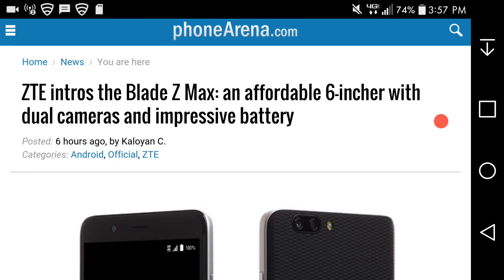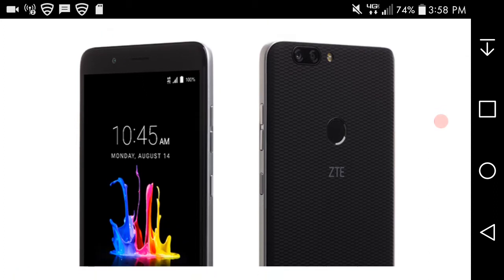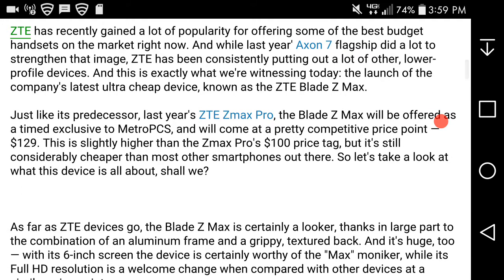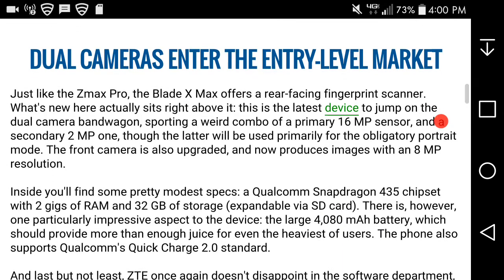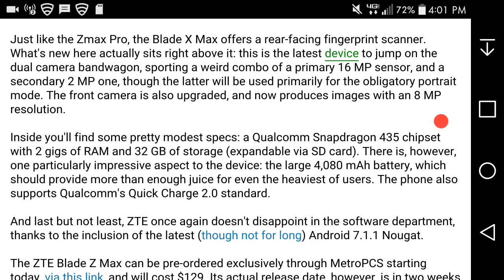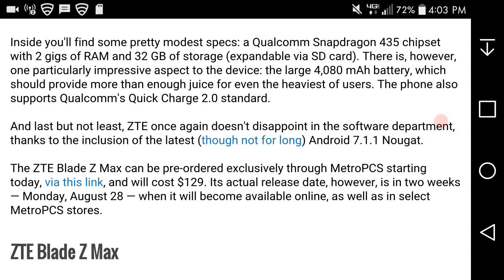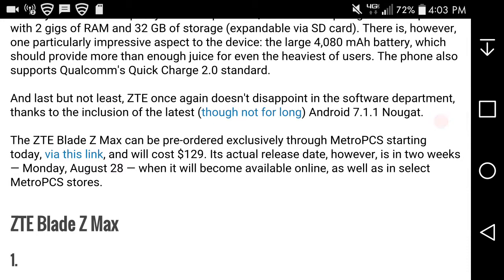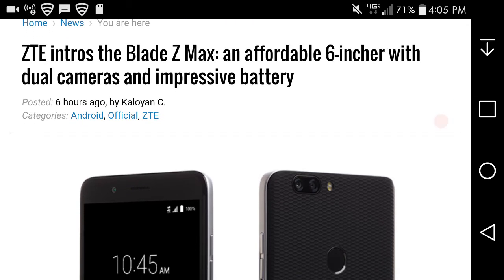ZTE Blade™ Z Max Coming to MetroPCS August 28th for $129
[ZTE intros the Blade Z Max: an affordable 6-incher with dual cameras and impressive battery]

Watch "Pre-order the ZTE Blade™ Z Max from MetroPCS & Get a $25 Google Play Card" on YouTube